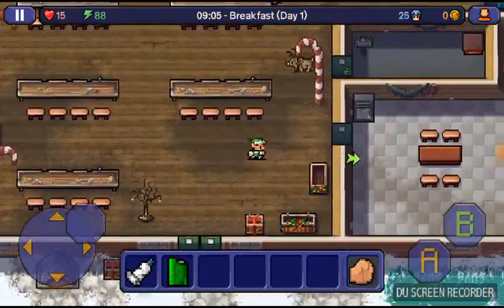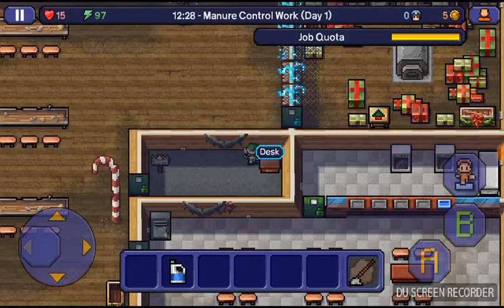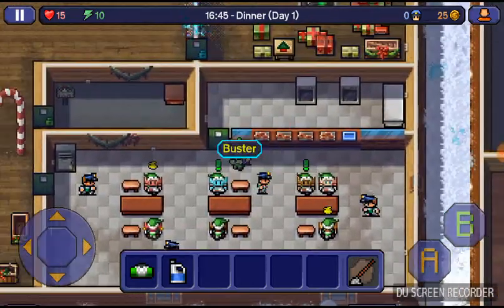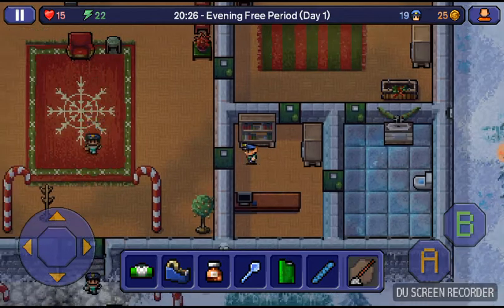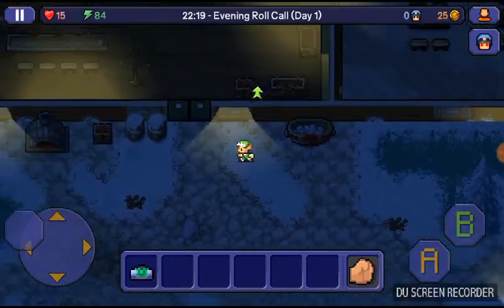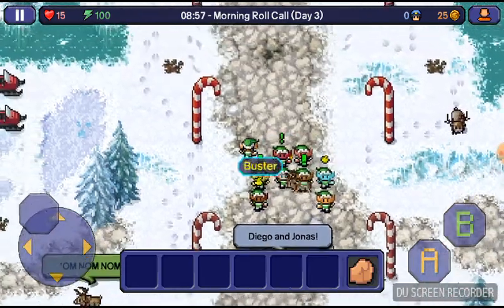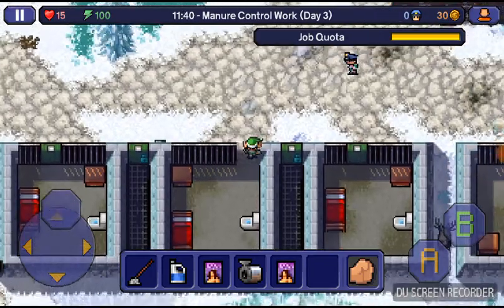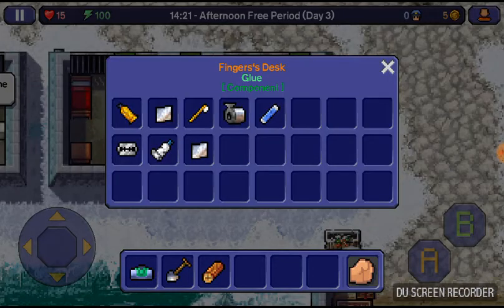The escapist Christmas | really again ep.1